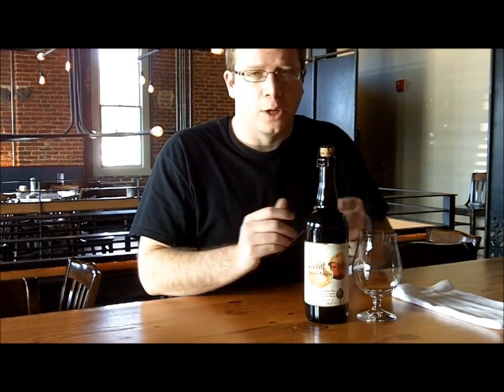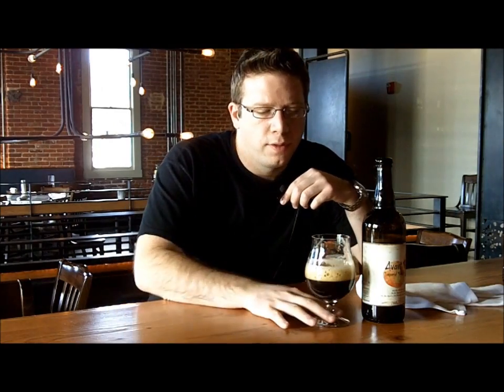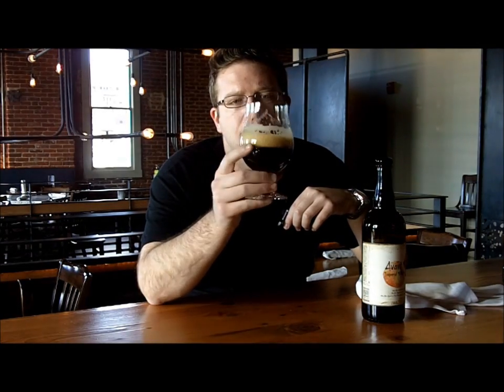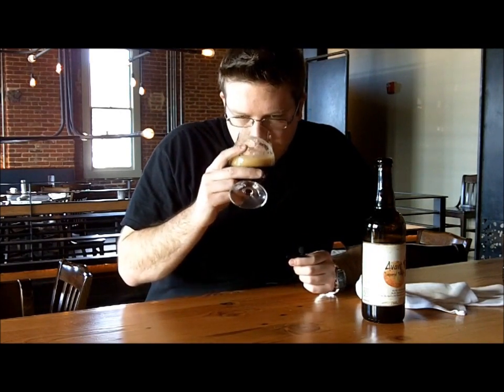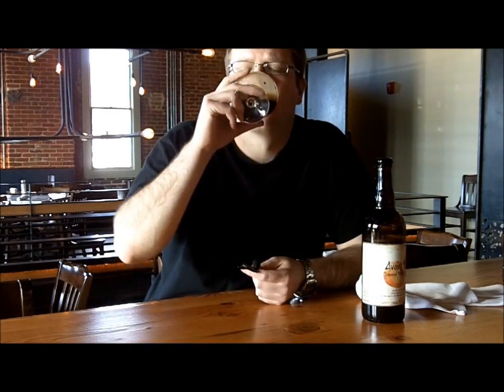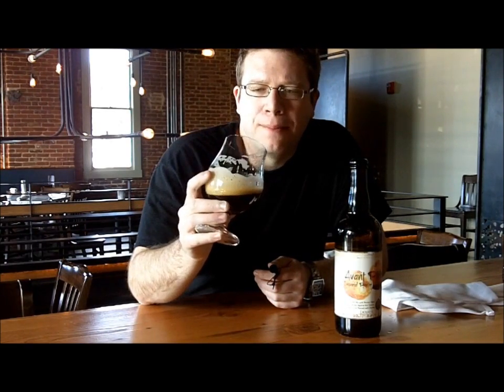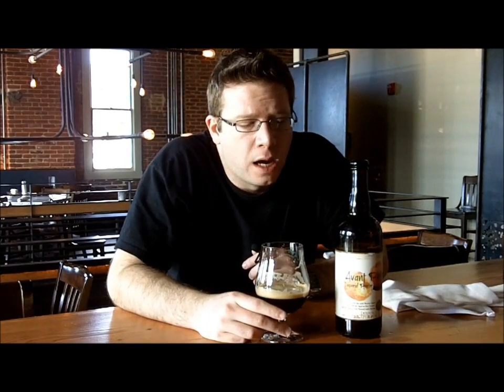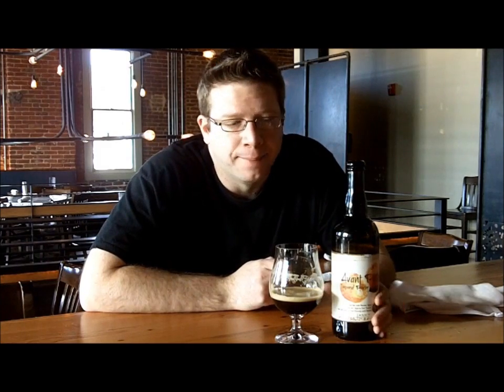Odell's Avant Peche Imperial Porter | Not Your Dads Beer Review Episode 5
A craft beer tasting of Odell's Avant Peche Imperial Porter at Euclid Hall by Marc Bayes